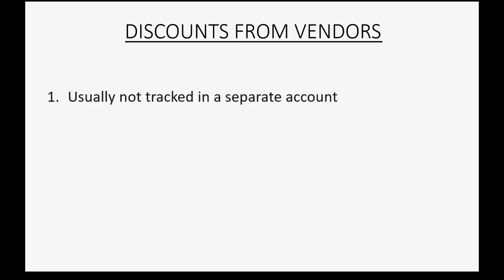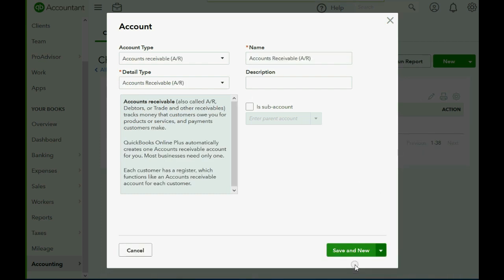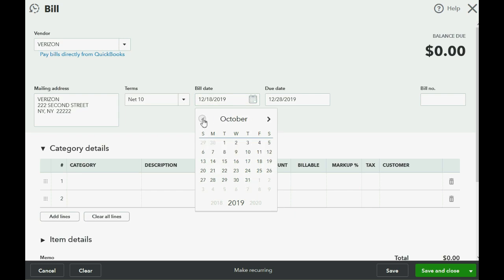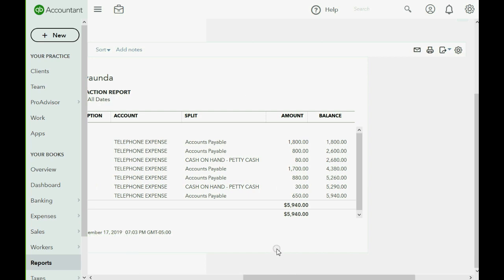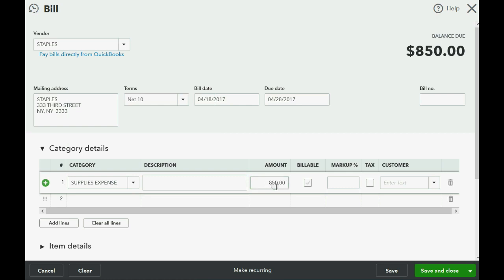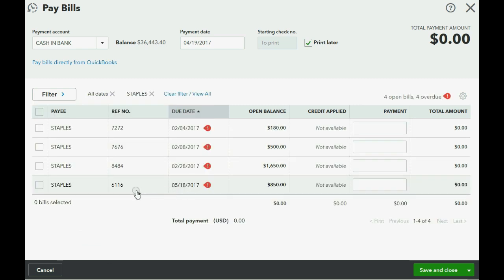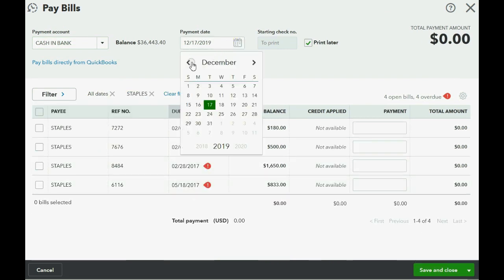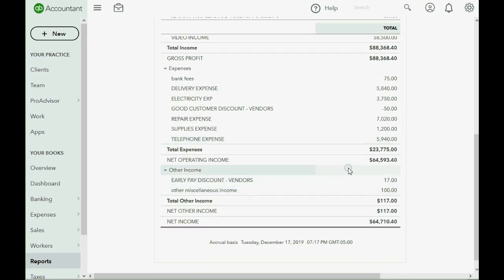QuickBooks Online Vendor Discounts And Terms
This Learn QuickBooks Online video training tutorial will show how to set up QuickBooks Online to be able to record all kinds of vendor discounts. A vendor could give a discount for several reasons. We could receive an “early pay” discount that would involve using vendor terms from the terms list to calculate and apply the vendor discount to a bill at the moment we make the bill payment. We would only get this discount type if we paid the bill with the vendor terms by the discount date stated on the bill. We can track vendor discounts sin a separate account and see the result on the profit and loss statement.

This QuickBooks YouTube Playlist will show you every advanced topic in QuickBooks Online. If you know QBO basics, you can follow every video in this playlist step-by-step and become an expert in QuickBooks Online. Every advanced type of transaction or challenging QuickBooks online situation will be addressed in this learn QuickBooks Online training video tutorial instruction series. There is a QuickBooks solution to every QuickBooks problem and an answer to every QuickBooks question. This playlist is the best QuickBooks help there is.